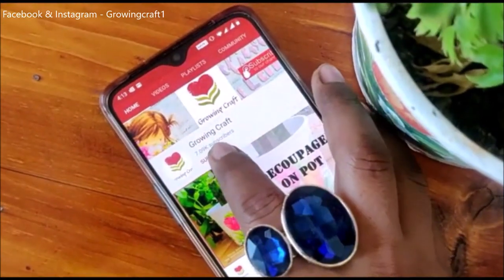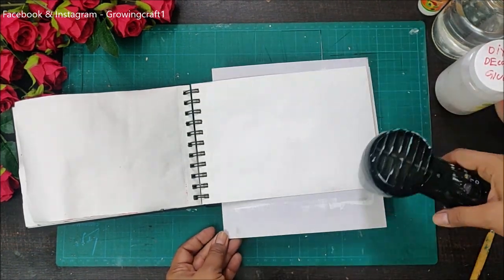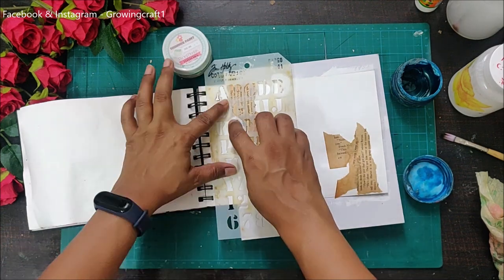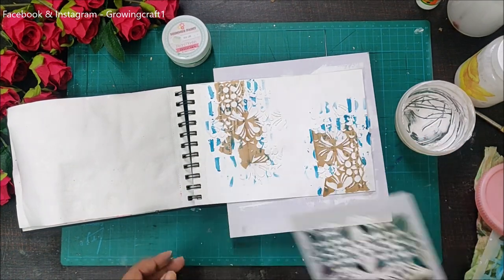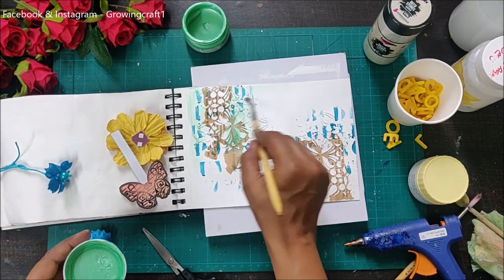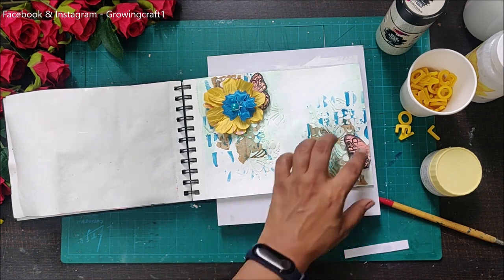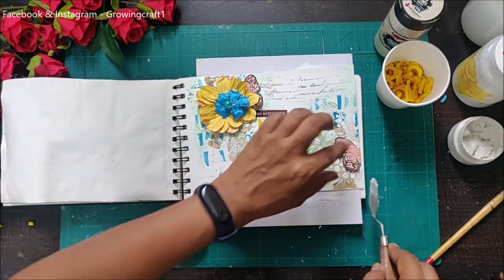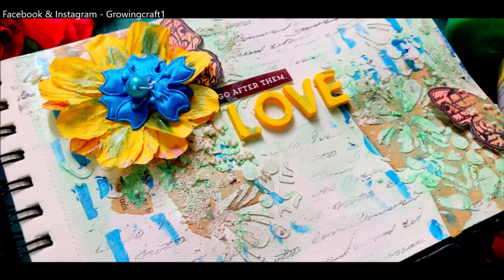473. MIXED MEDIA ART JOURNAL♥MIXED MEDIA ART♥ART JOURNAL♥HOW TO MAKE ART JOURNAL♥GROWING CRAFT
Hugs!!